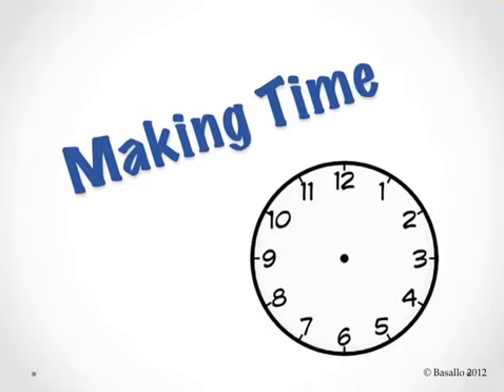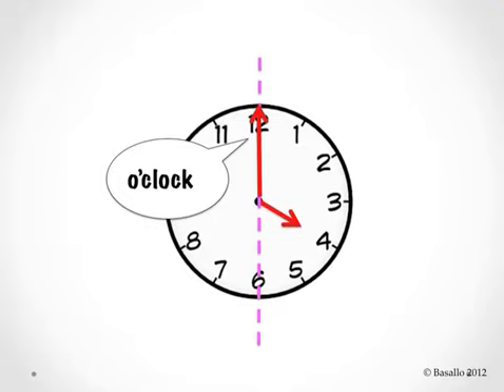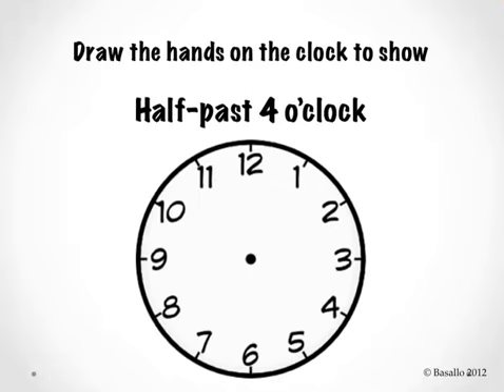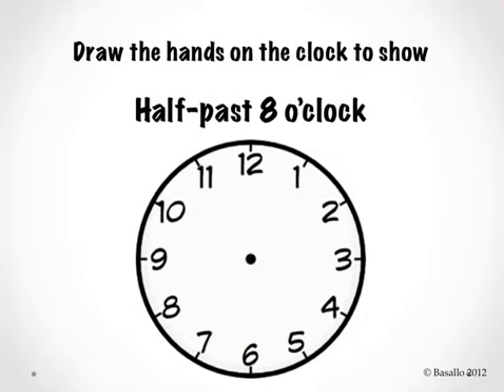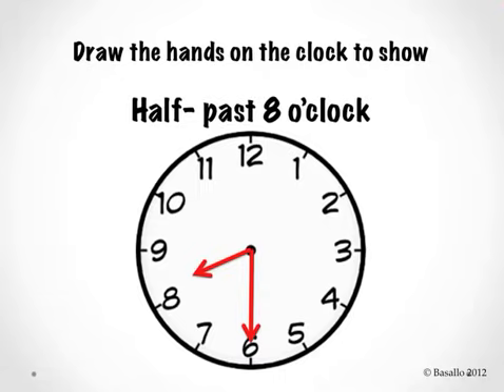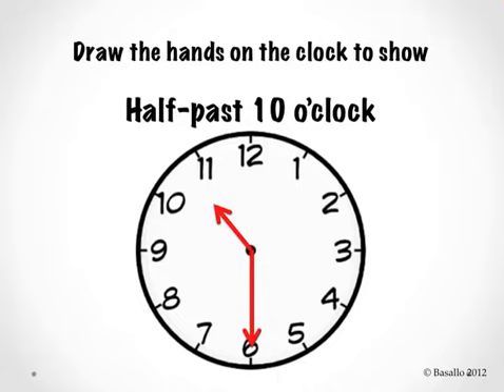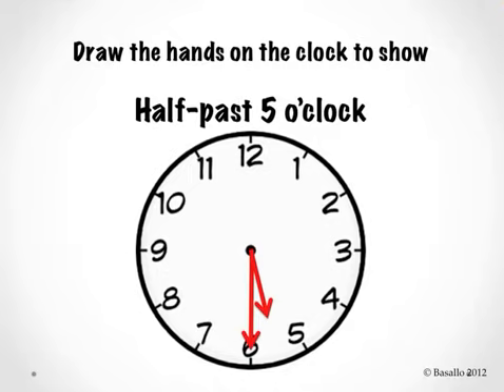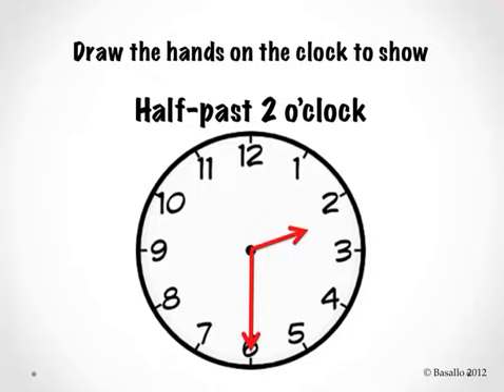Telling Time to the Half Hour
Students practice drawing the hands on a clock to tell time to the half-hour.

You can download the worksheet to use alongside this video